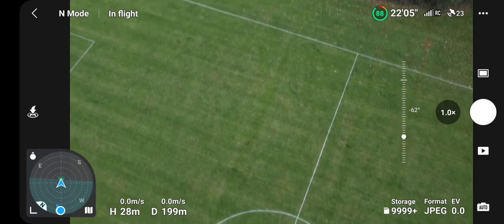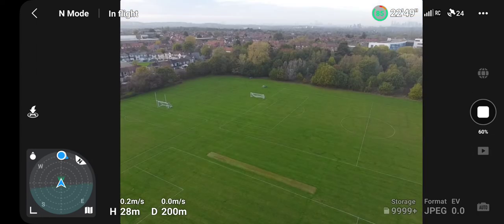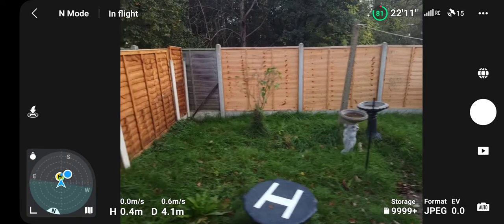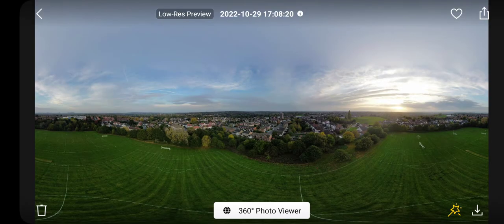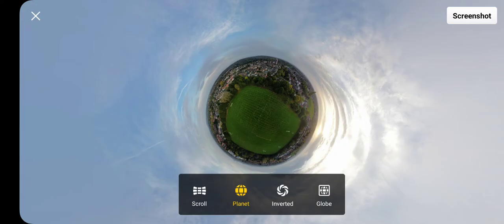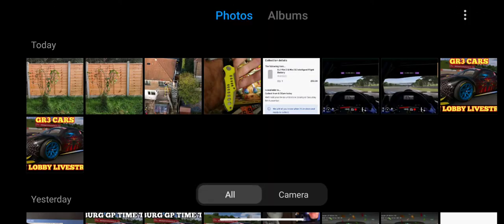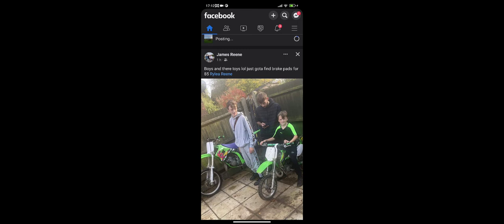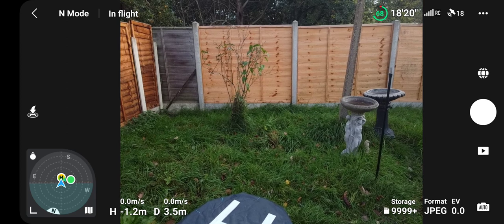DJI Fly App 1.7.8 Mini 2. New Feature. New 360 Photo Viewer And How To Upload Them To Social Media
#1.7.8 #360